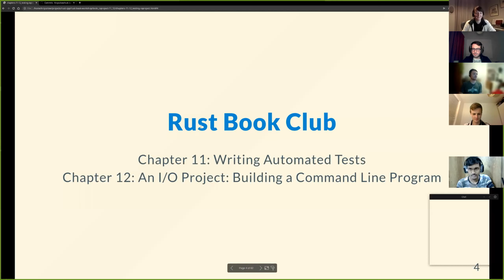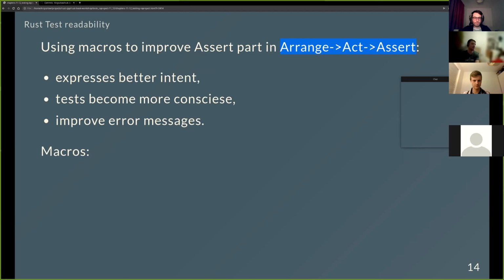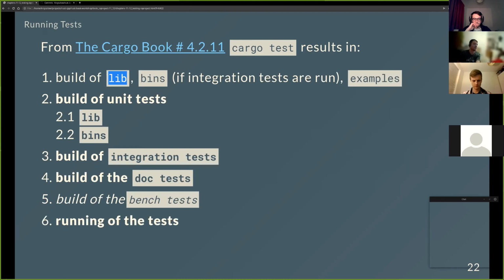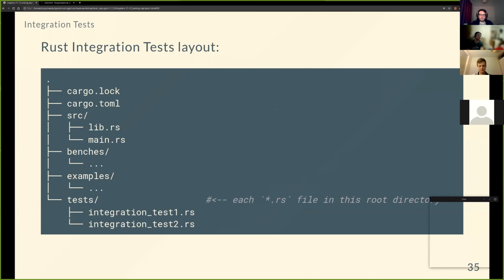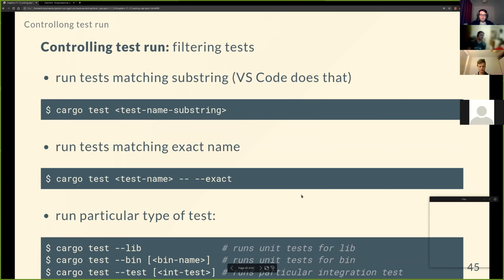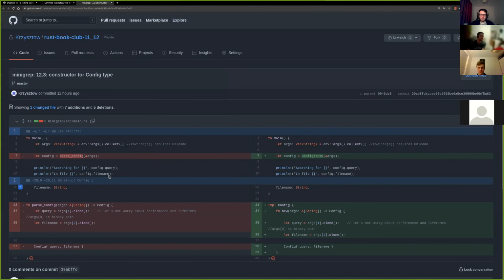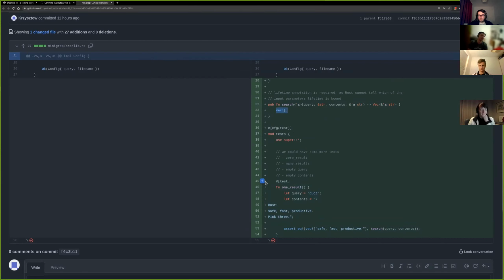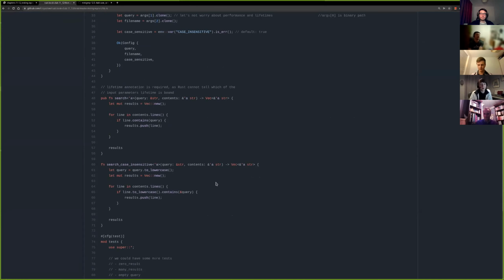Rust Automated Tests & Building a Command Line Program (11-12)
Recording of meetup from Wednesday 15th December 2021. Main presenter(s): Krzysztof

Following on from our meetup covering on Error handling, Generics, and Lifetimes this session we discussed the Rust Book chapters 11 and 12

Agenda:
00:00:00 Chapter 11 - Automated Testing
00:35:23 Chapter 12 - An I/O Project: Building a Command Line Program
00:58:31 Closing chat and plans for next few sessions

***Message on the meetup page for the discord link***